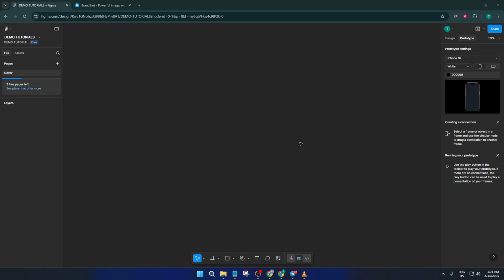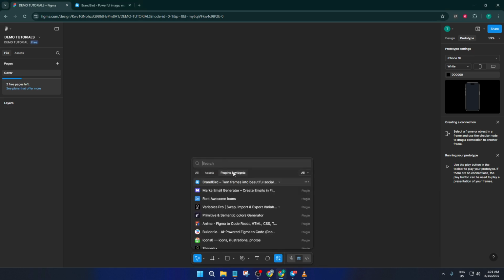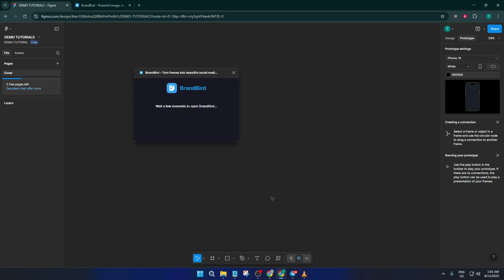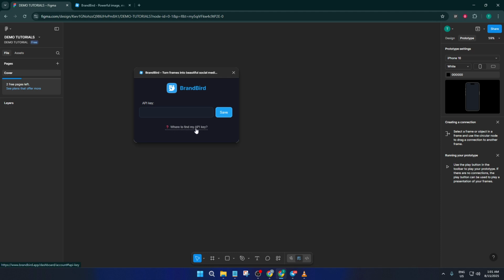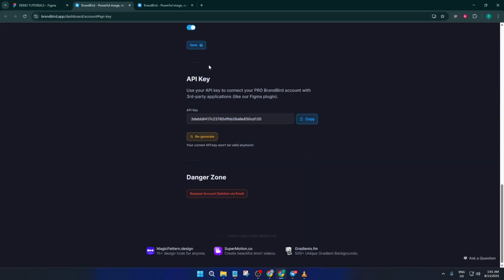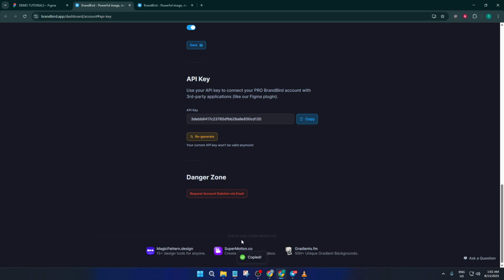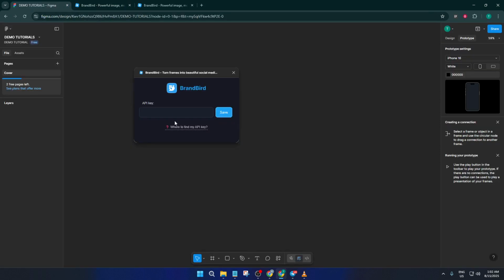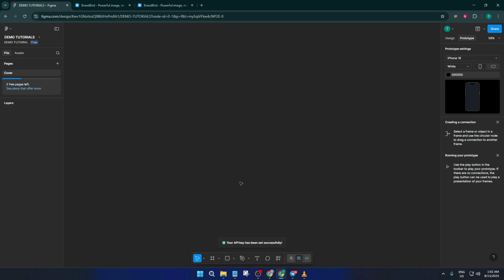How To Setup API Key On Figma Brandbird using Figma (Full Guide)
Learn how to setup API Key On Figma Brandbird using Figma with a clear, beginner-friendly walkthrough. This tutorial explains the essential tools, settings, and steps you need to complete the process efficiently while keeping your Figma workflow organized.